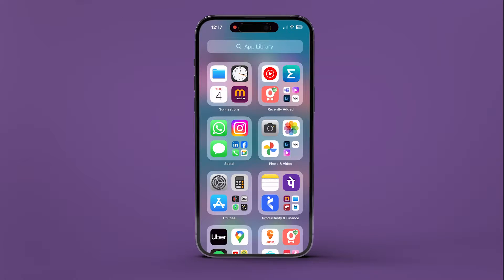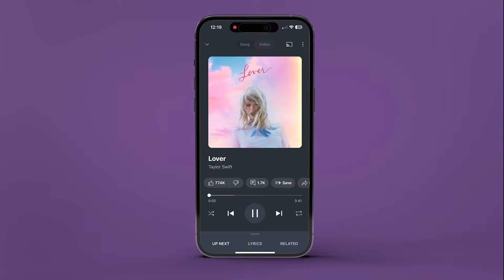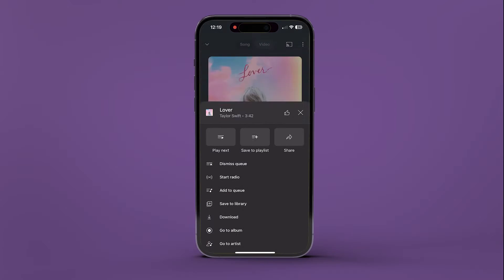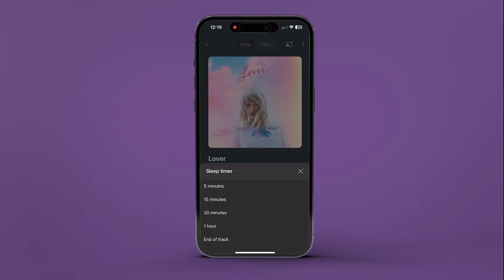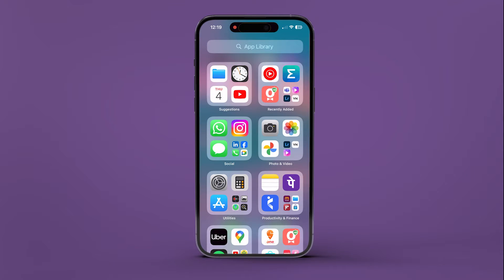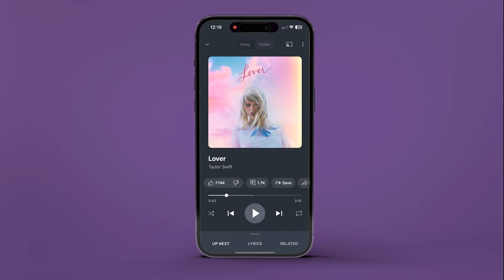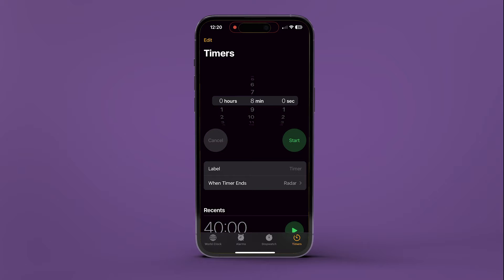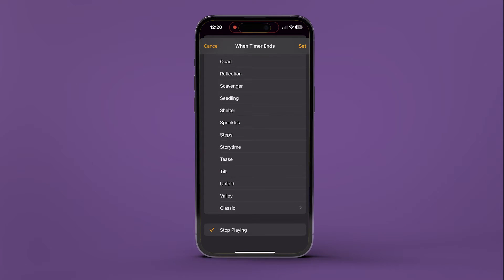How To Set Up Youtube Music Custom Sleep Timer On iPhone and iPad | Guiding Tech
if you often sleep with music on, the sleep timer is a handy feature. It automatically shuts off the music or video after a stipulated period, so you can drift off worry-free.

Thankfully it is super easy to set up a YouTube Music sleep timer, whether you’re using an iOS or iPadOS device. In this video, we are going to show you ways in which you can set up a custom sleep timer for YouTube Music on your iPhone and iPad.